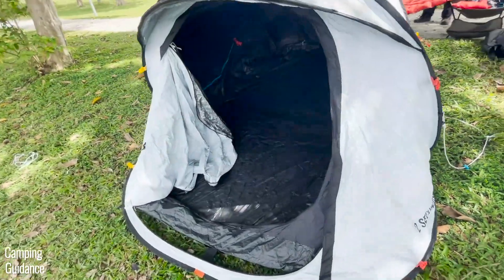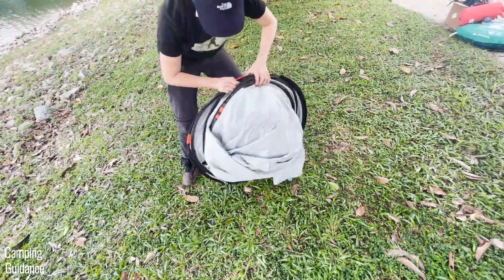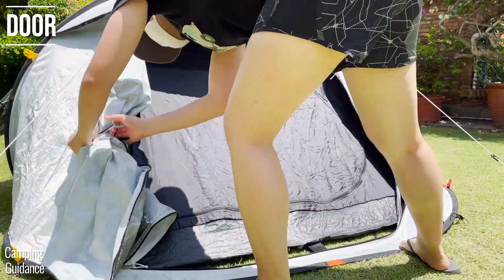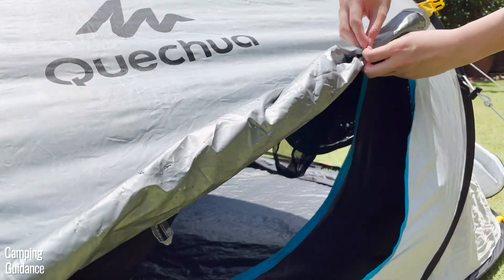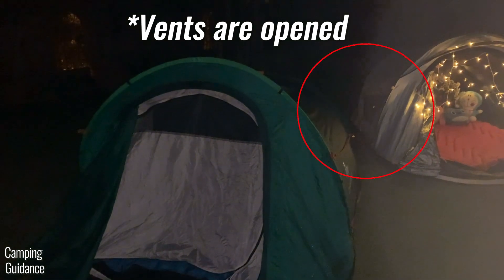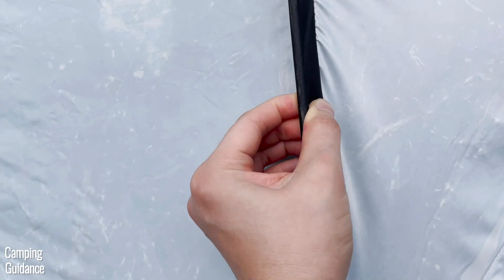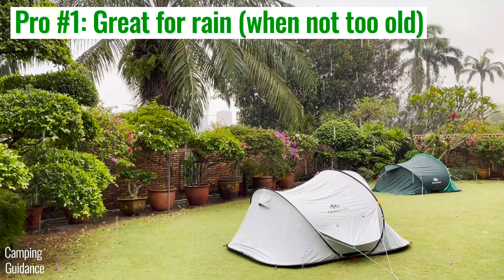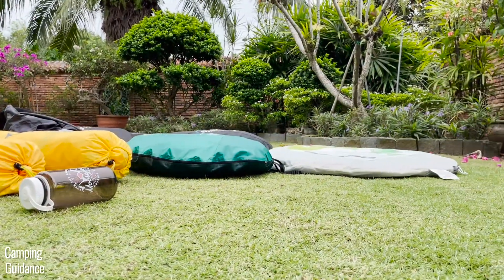Fresh & Black 2 Seconds Pop Up Tent (TESTS & REVIEW!)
Fresh & Black 2 Seconds Pop Up Tent (2-Person) Review and Tests. Here's everything you'll find out about this pop-up tent in this video:

►Set Up
►Take Down
►Spaciousness (peak height, base area, etc.)
►Comfort & Features (windows, doors, etc.)
►Hot Day Ventilation
►Rainy Day Ventilation
►Weather Protection
►Rain Test
►Condensation Test
►Quality
►Portability
►Pros & Cons
►Recommendation

⚡What is a Pop Up Tent and How Does it Work?
⚡Are Pop Up Tents Worth it and Should You Buy One?
⚡Are Pop Up Tents Easy to Set Up and Fold Up?

🧭 Chapters:
00:00 Intro & In the Box
00:22 Set Up
01:08 Take Down
02:04 Spaciousness
03:13 Comfort & Features
04:24 Ventilation
06:16 Condensation Test
06:33 Rain Test
07:14 Wind
07:28 Quality
09:11 Portability
09:36 Pros, Cons, Recommendation